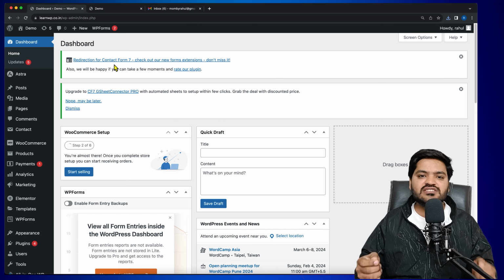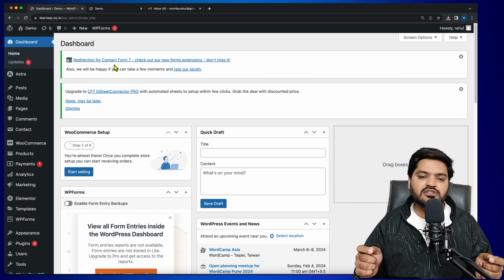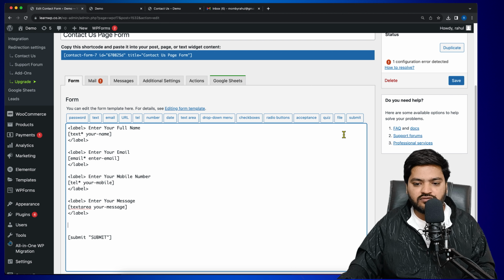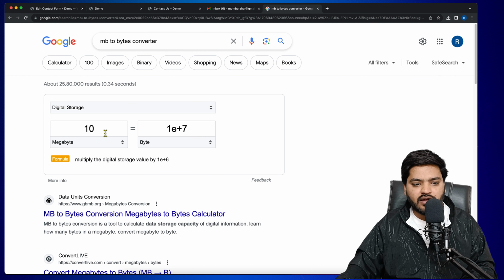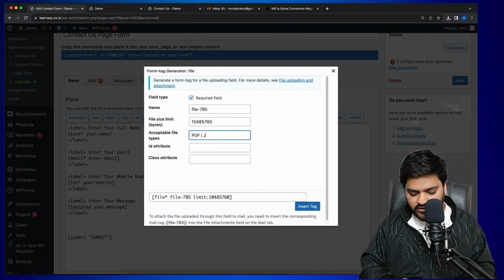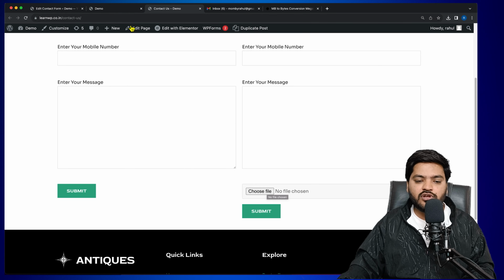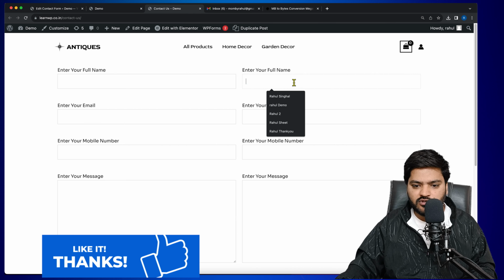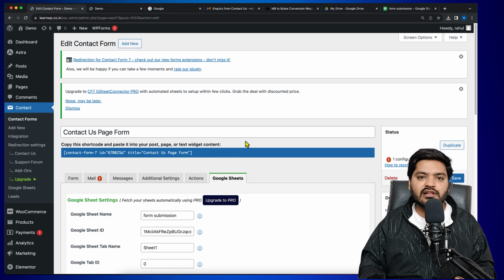How to Create a File Upload Form in WordPress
In this video, I will show you how you can create a file upload form and add it to your Wordpress website.

Just follow the steps as shown in this video.

🖥 Digital Marketing
🖥 Web Design and Development
🖥 Ethical Hacking
🖥  Graphic Designing
🖥 Video Editing